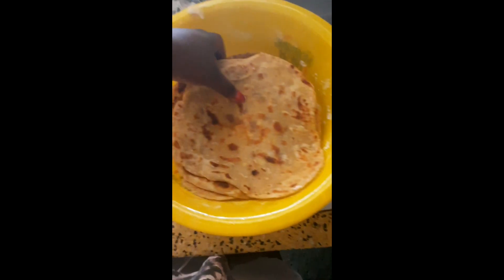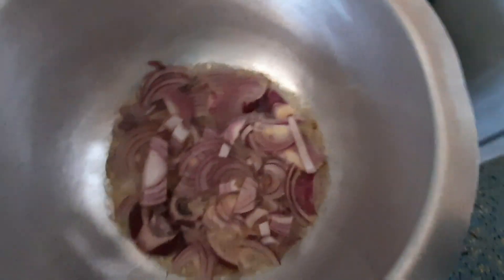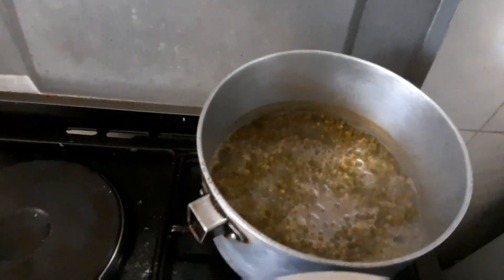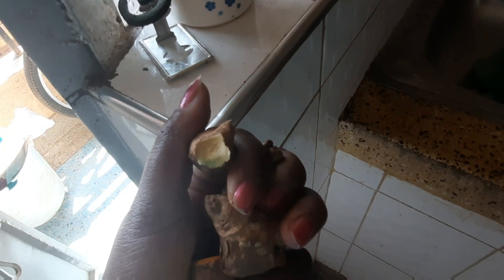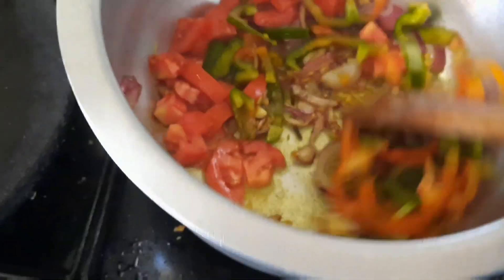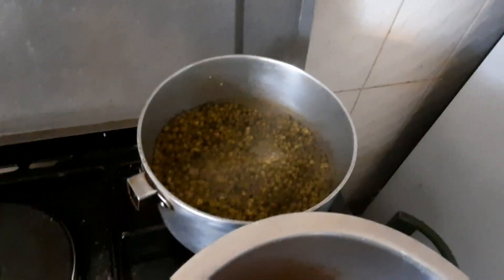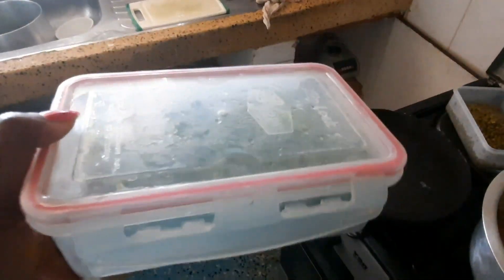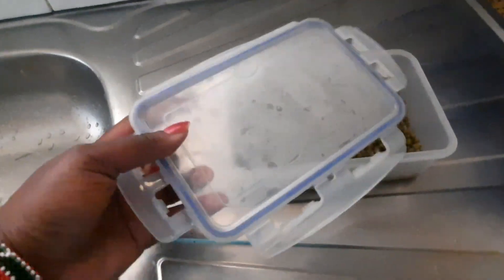Cook With Me Soft Layered Chapatis,Mugg Beans/Green Grams/Pulses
Hey guys,